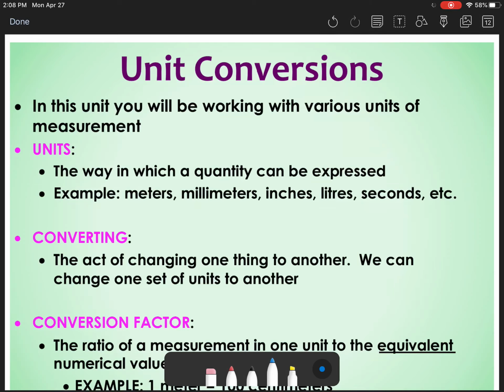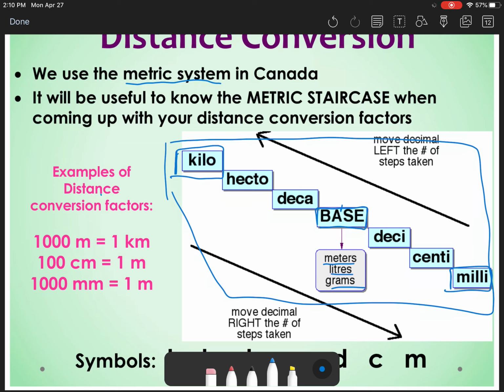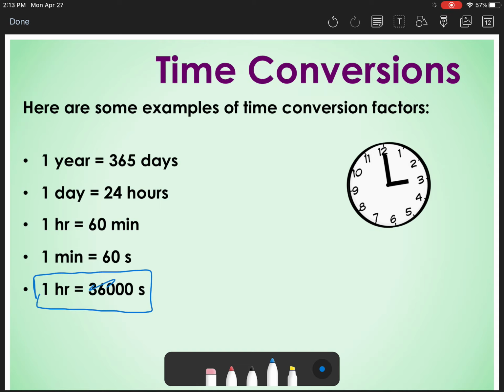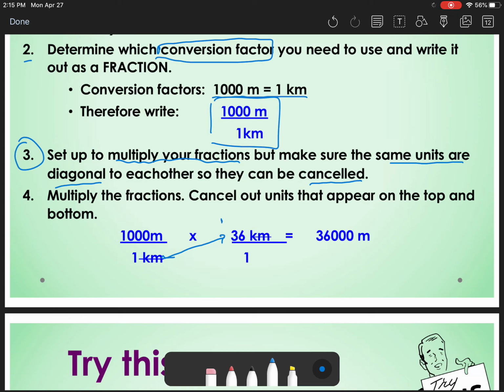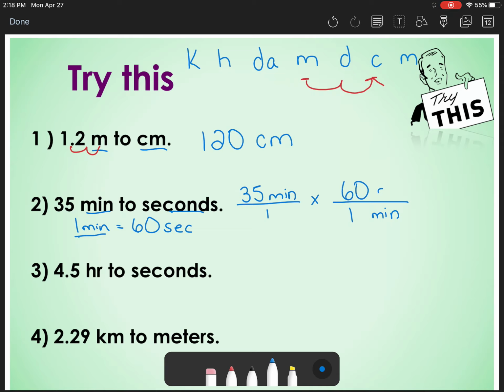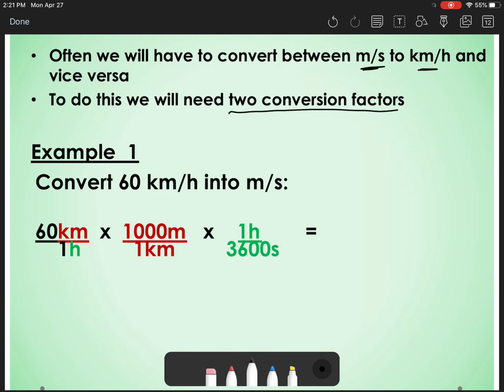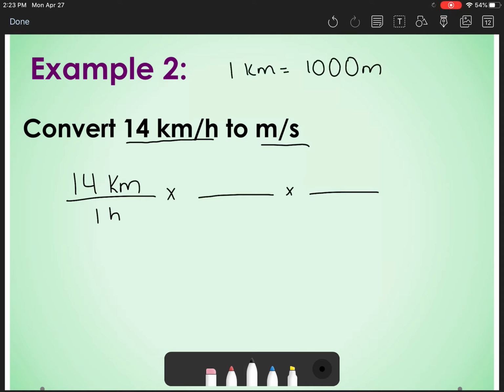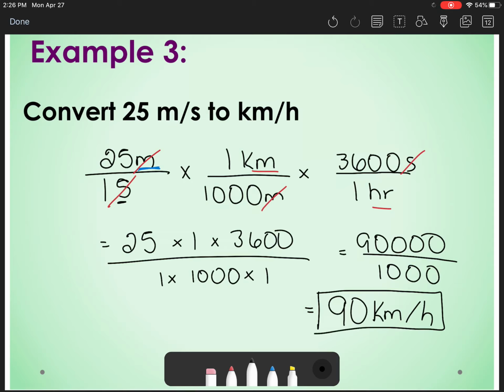Unit Conversions (physics - Sci 20)